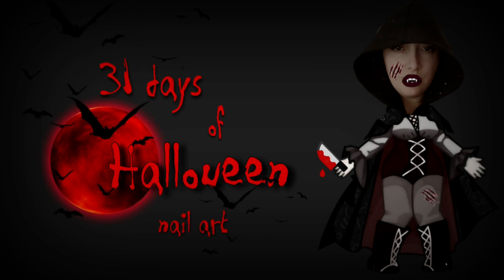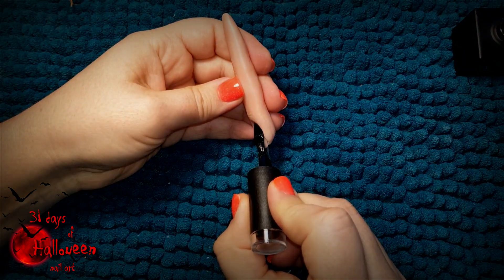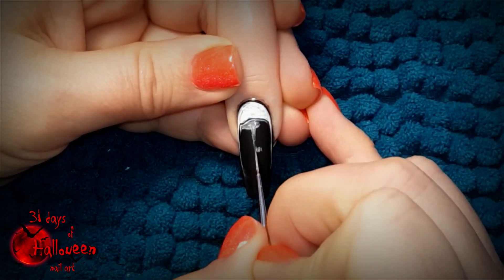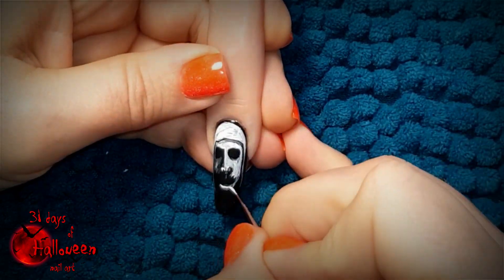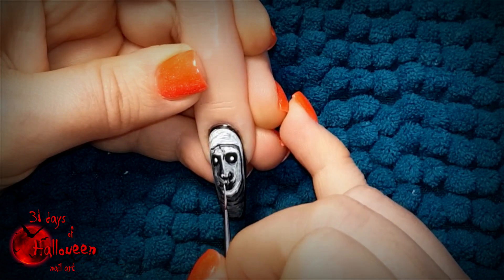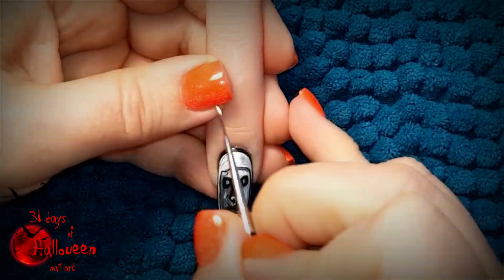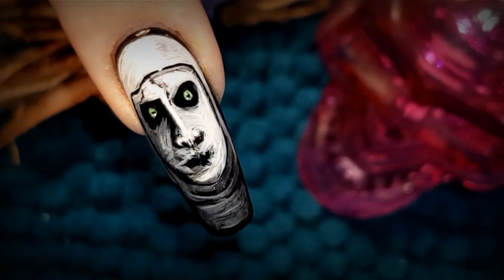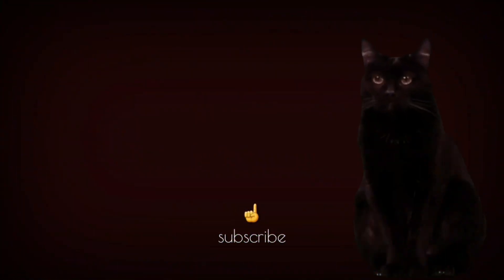Day 18 | The Nun | Black Swan Beauty Collab with Hot Pink Zebra Polish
For the month of October, both Kadee from Hot Pink Zebra Polish and myself are collaborating to bring you 31 days Of Halloween Nail Art. Tune in as each day, we give you a new Halloween nail art design.